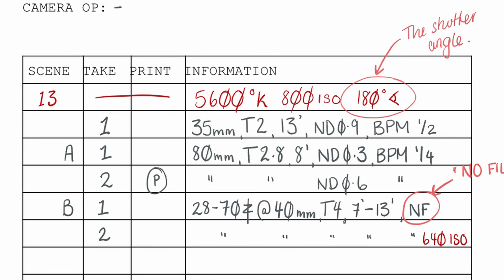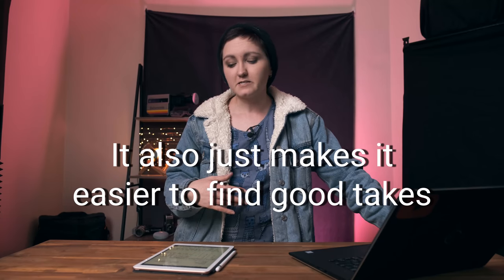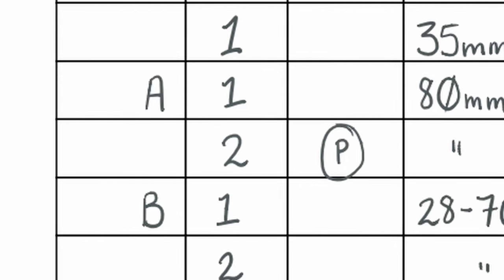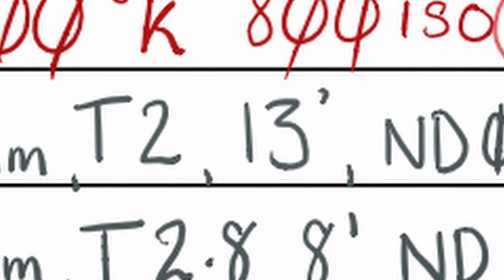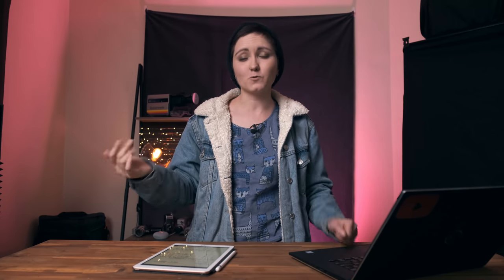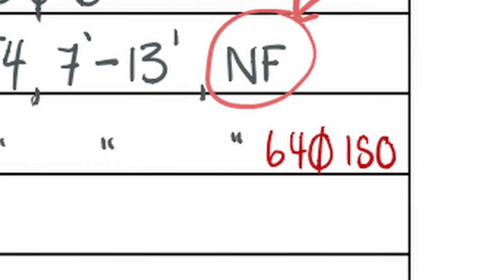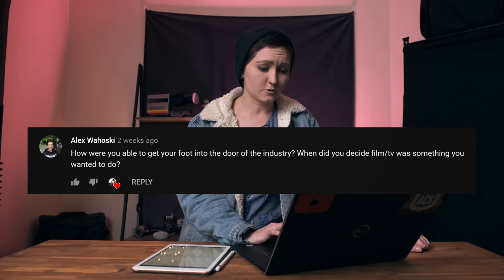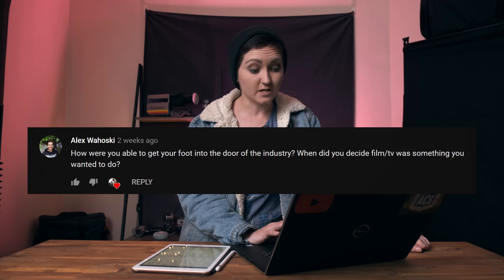Camera Reports - A How-To Video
Ahhhh Camera Reports. How painful they can be! Well in this video we discuss how to fill them out and what sort of information you can put into them. I do want to point out that you can put more intense details in them especially for heavy effects shots but for the basic stuff, this is what you'd be looking at.

F xx